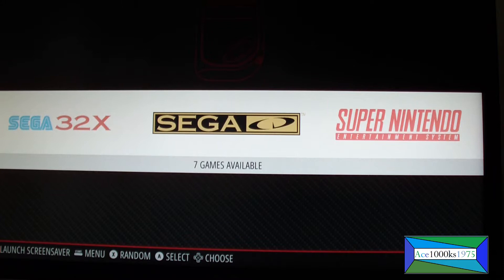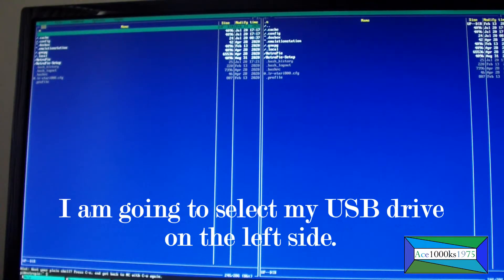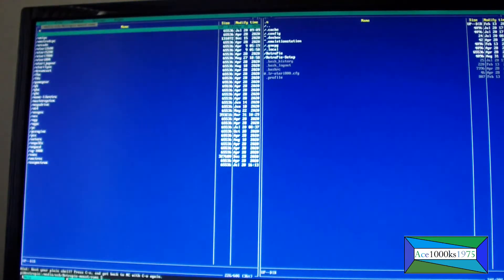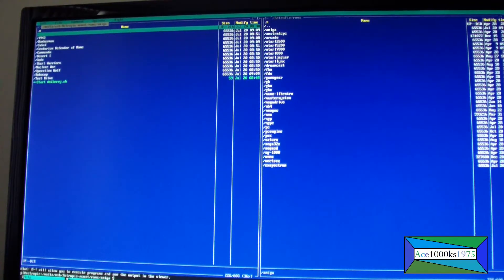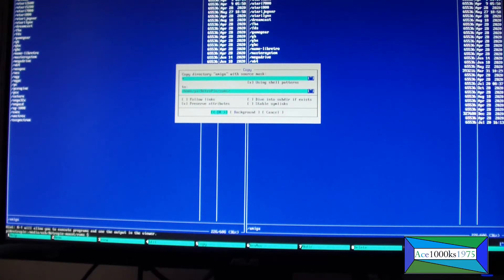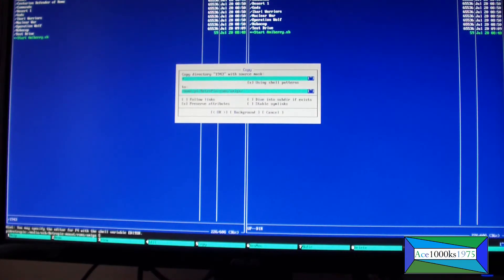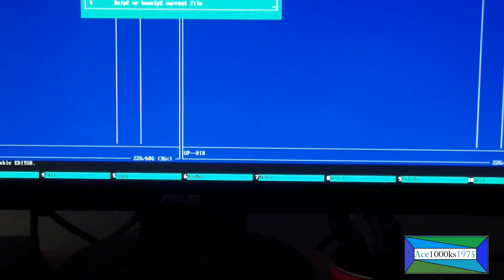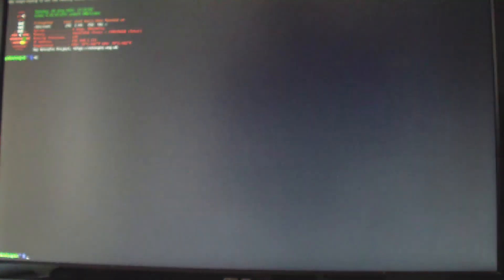Retropie: Tranfer Files from USB Flash Drive to Retropie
[Synopsis]

This video shows you how to use the file system on Retropie and Orange Retro Pi to transfer files from a USB flash drive to your Retropie or Orange Retro Pi O.S..

You could use Linux commands to copy files from directory to directory, but this method is a lot more
intuitive.
[Commands and Keys]

F4 - Get to terminal
Type MC
Tab - Allows you to switch from right to left or left to right
F5 - Send files
F8 - Delete
F10 - Exit Program
emulationstation (works only on Retropie) - Go back to Retropie
sudo shutdown now - Shutdown Retropie/Retro Orange Pi
sudo reboot                - Restarts Retropie/Retro Orange Pi
[Links]